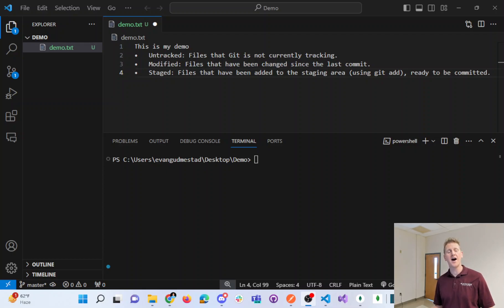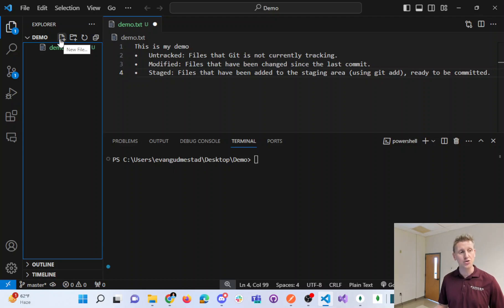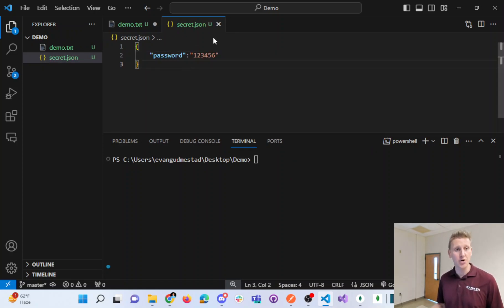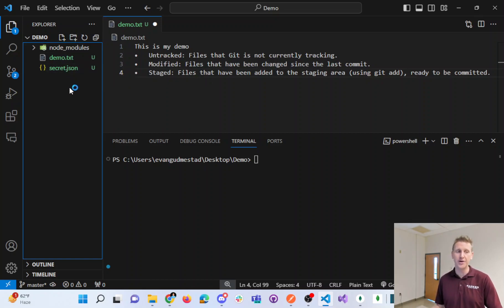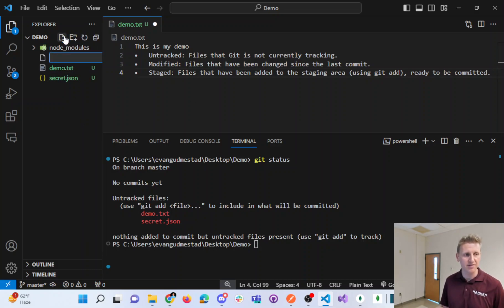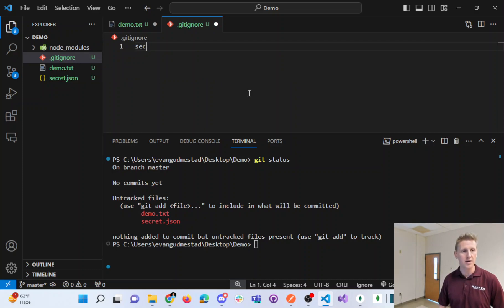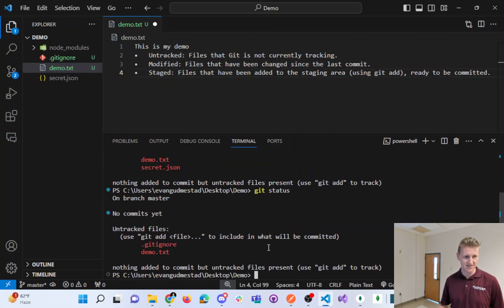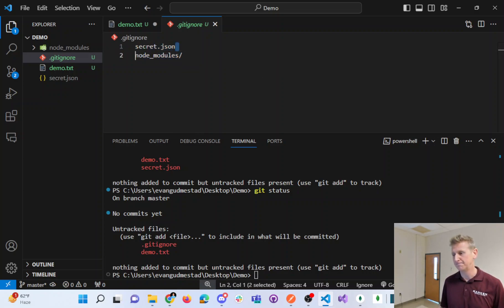GitIgnore Tutorial in VSCode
In this tutorial I show how to add files and folders to a .gitignore file in VSCode.